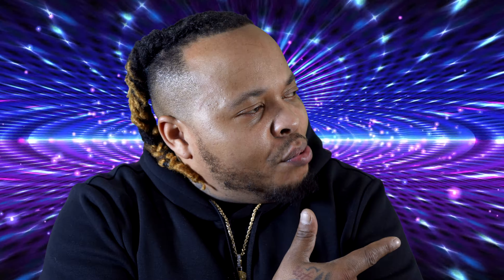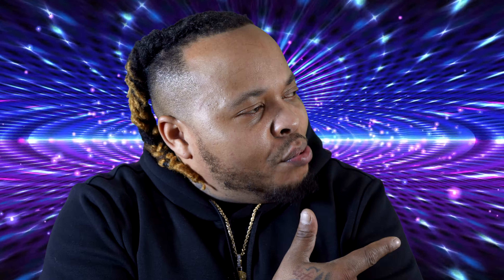ILL-L3GAL - UPFREESTYLE (shot by kash the kreator )